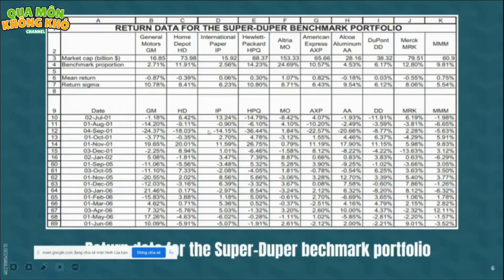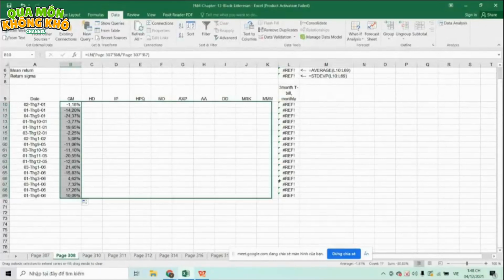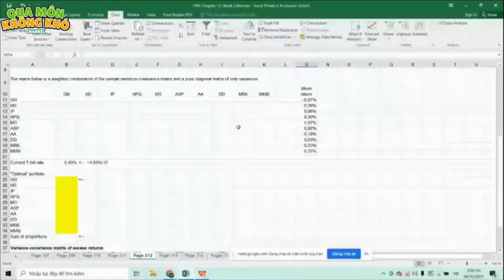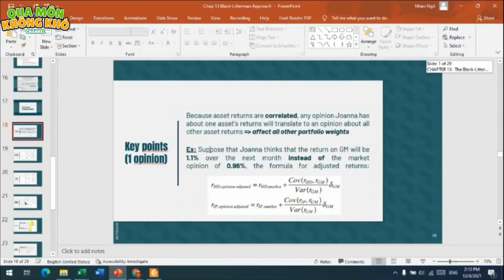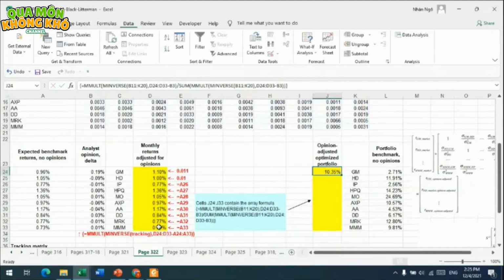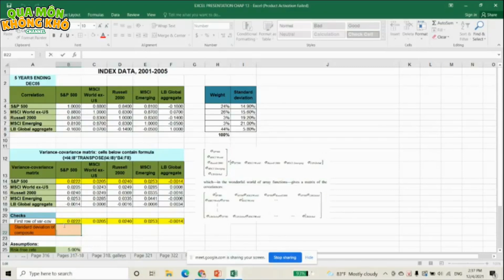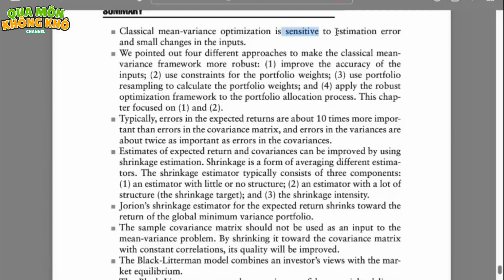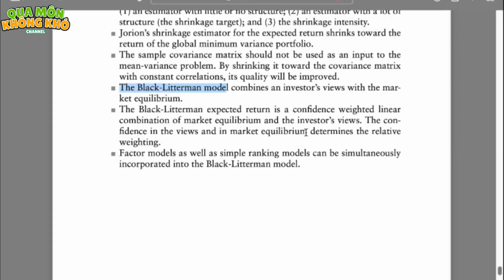Buổi 11: Black-Litterman Portfolio Optimization | TCĐL - UEH | Financial Modeling | Thầy Đông